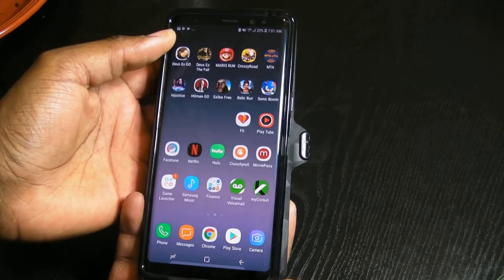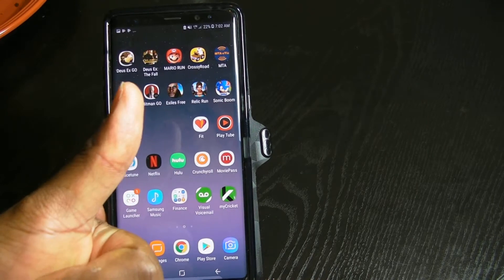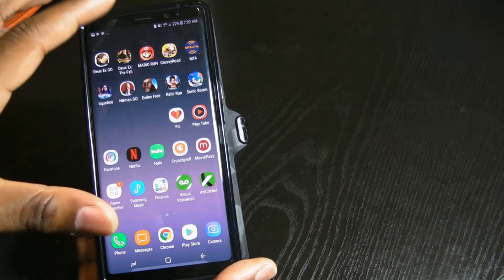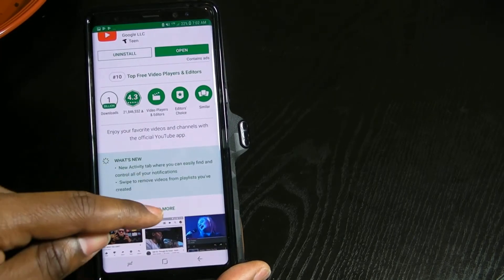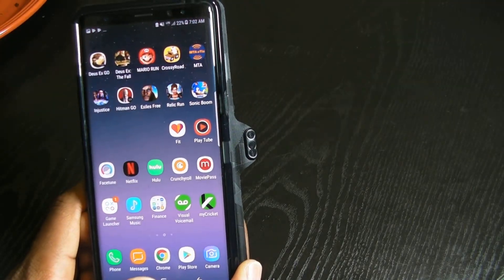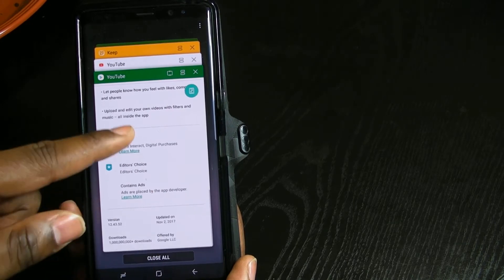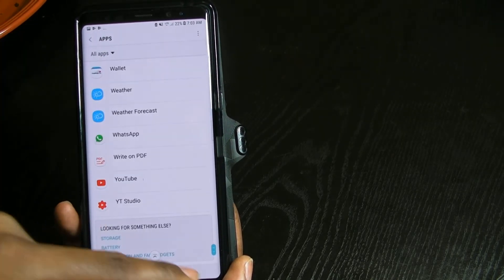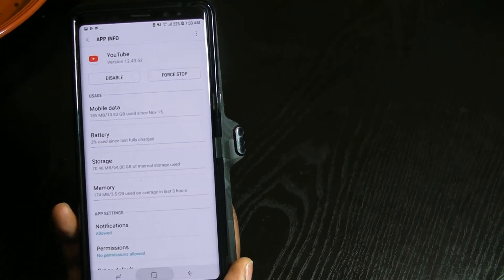Galaxy note 8 crop to fit fix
This is how it was fix with the new update really easy and simple